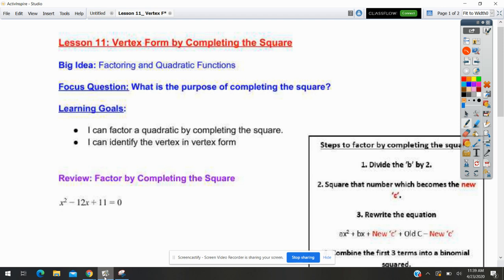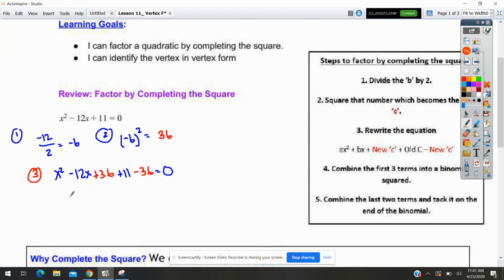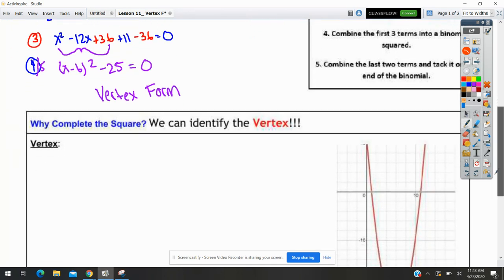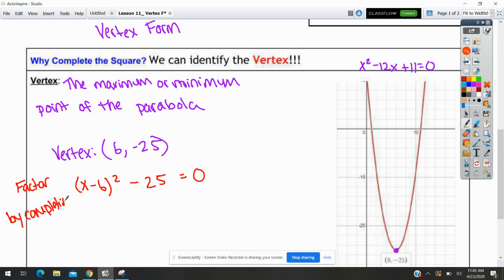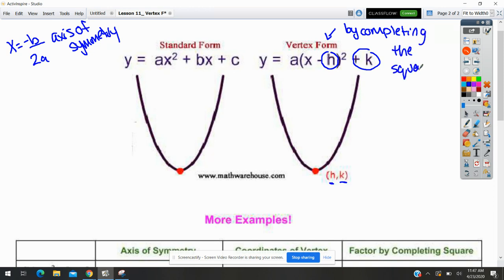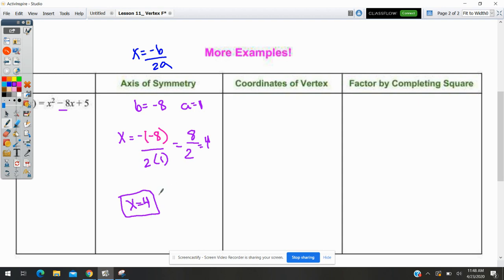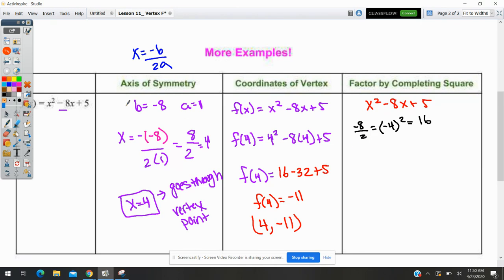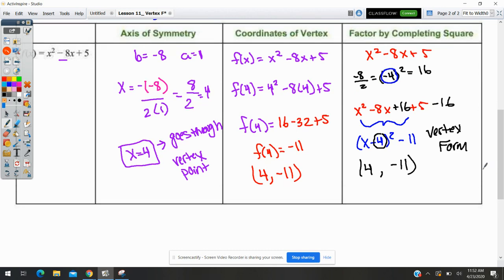Lesson 11: Vertex Form by Completing the Square